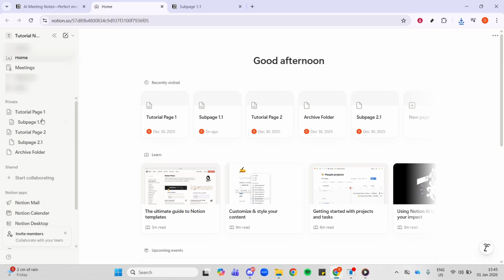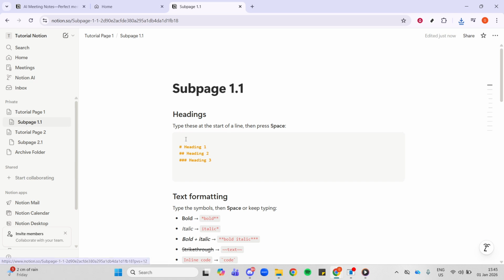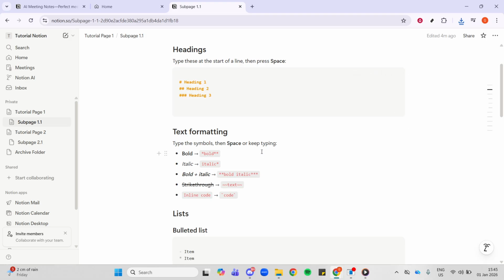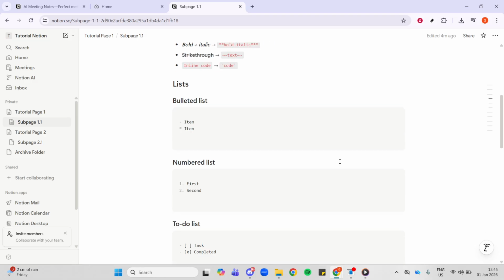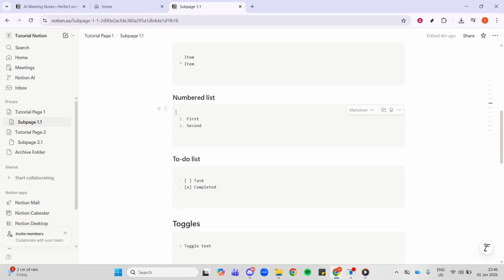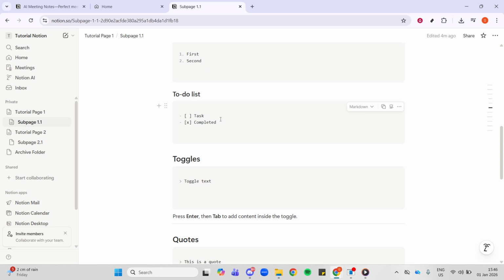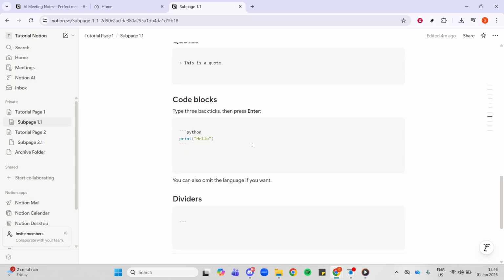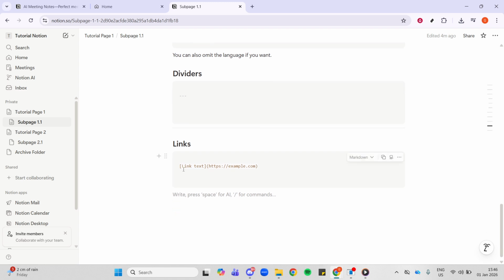How to Use Markdown in Notion 2026 (Step by Step)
how to use Markdown in Notion to format text quickly without reaching for the toolbar.
This tutorial shows you the most useful Markdown commands—like headings, bold, italics, checklists, dividers, and code formatting—and how Notion instantly converts them into clean blocks.
Perfect for users who type fast, write notes, or move between tools like Obsidian, VS Code, or GitHub.

In this walkthrough you’ll learn:

Write headings, bold, italics, and strikethrough with Markdown

Create bullet lists, numbered lists, and checkboxes

Insert quotes, dividers, inline code, and code blocks

Mix Markdown shortcuts with Notion slash commands

Ideal for students, writers, coders, and productivity fans.